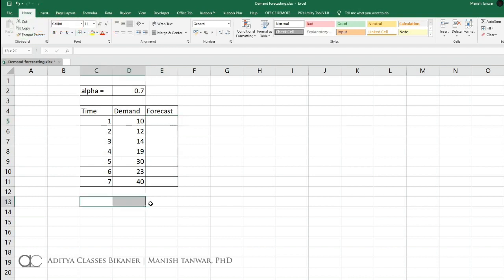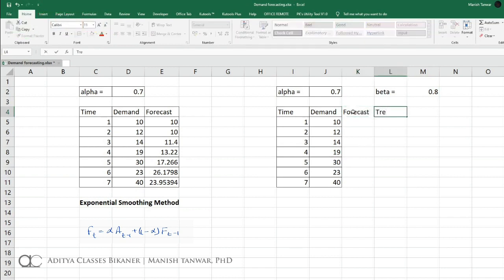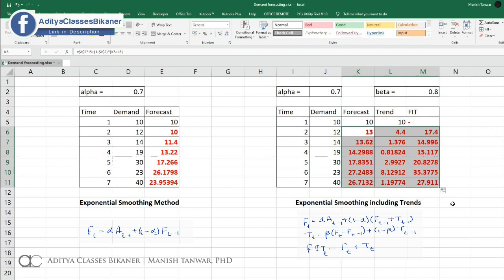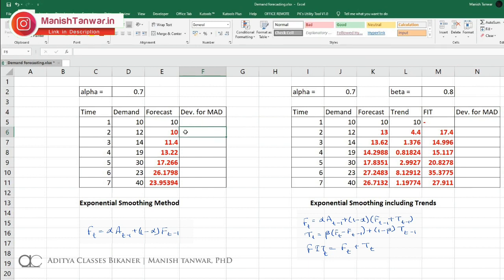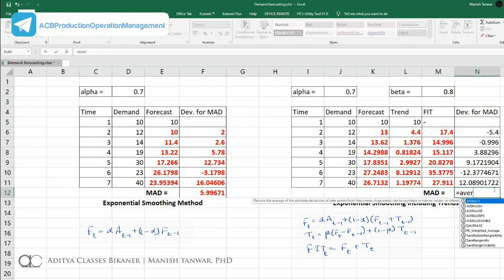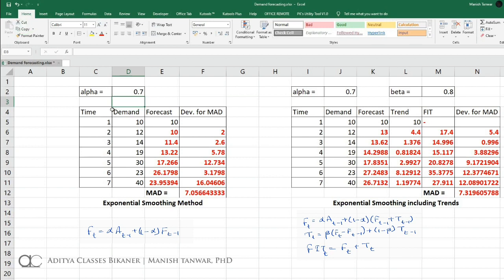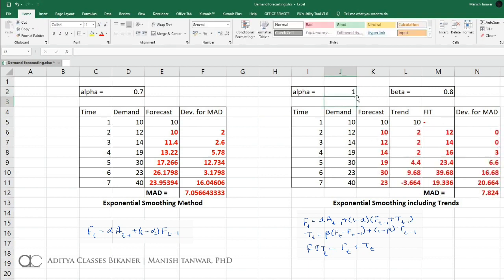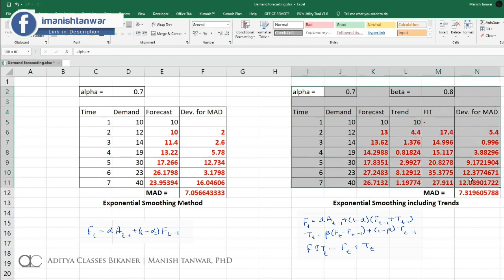DF-9: Exponential Smoothing Including Trends and Mean Absolute Deviation using MS Excel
In this video we talk about Exponential Smoothing including Trend and Mean Absolute Deviation in the forecast values. For the purpose of calculations we make use of MS Excel.